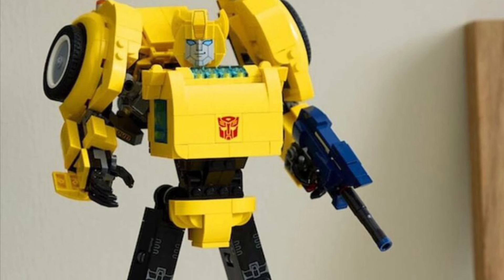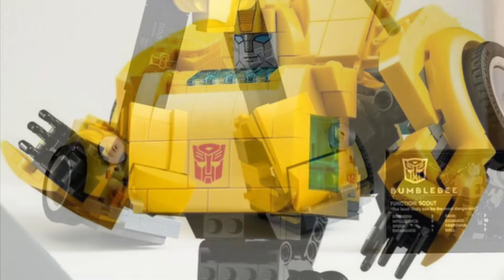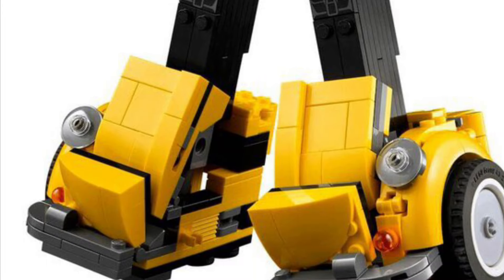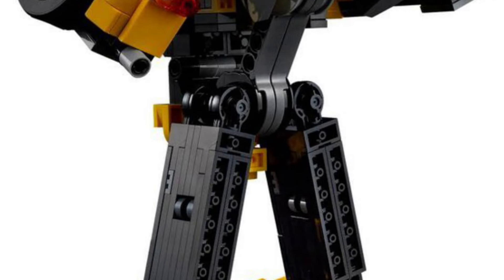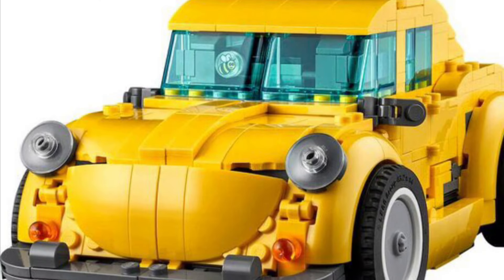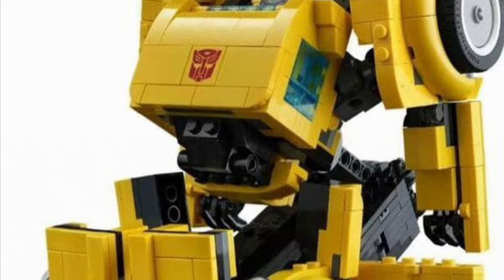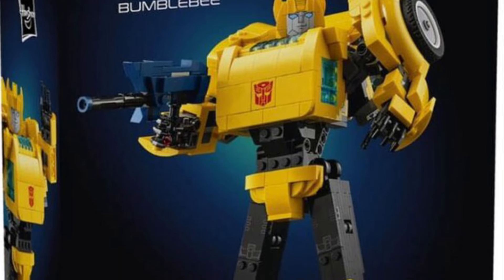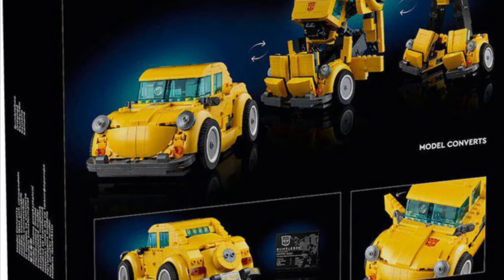New Transformers Lego X Transformers Bumblebee Official Images of 10338 Builder Set revealed